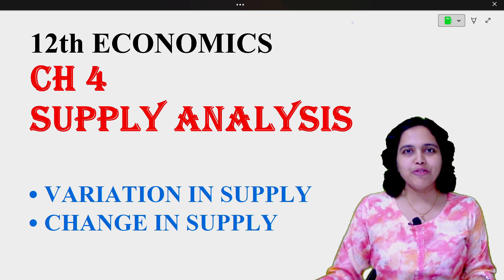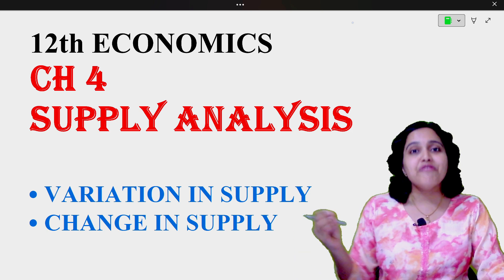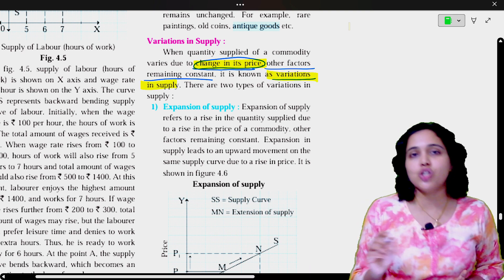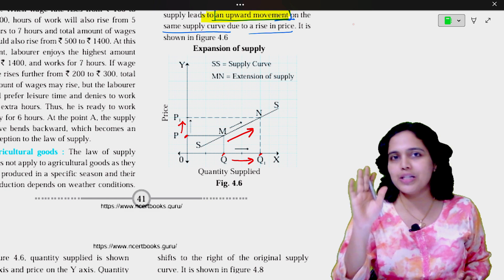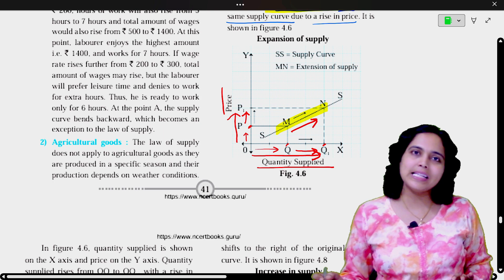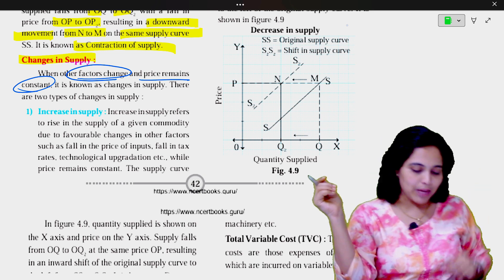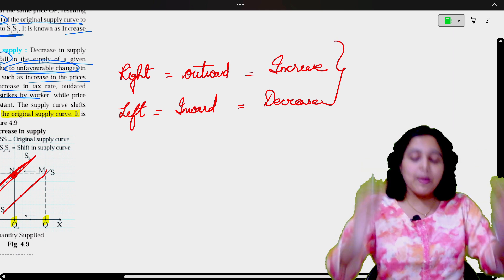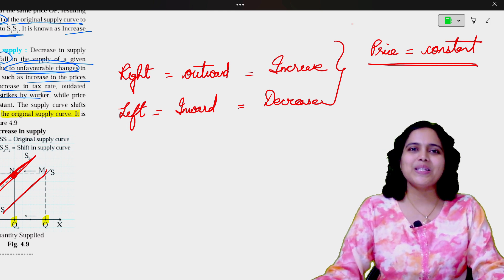CHANGE in SUPPLY | VARIATION in SUPPLY | 12th Economics Maharashtra Board chapter 4 | Pooja Kela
CONTRACTION & EXPANSION of SUPPLY | INCREASE and DECREASE in SUPPLY | 12th Economics Maharashtra Board Chapter 4

In this video, we have discussed in detail Variation and Change in Supply for class 12th ECONOMICS Maharashtra Board.

If you find it helpful do share with your classmates.
We will be covering entire course syllabus of Class 11 and 12 (accounts and economics) on our channel. So be sure to watch and learn !!

Pooja

✌️✌️CLICK HERE for all lectures on Class 12 ECONOMICS✌️✌️

✌️✌️CLICK HERE for all lectures on Class 12 ACCOUNTS ✌️✌️